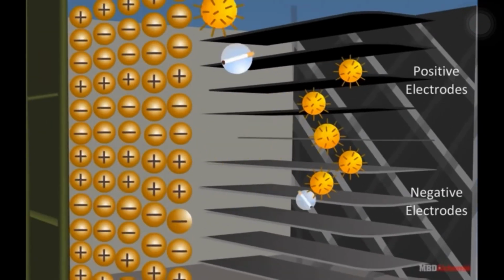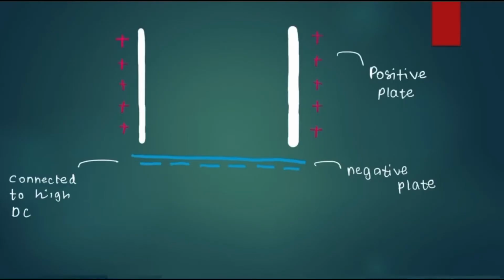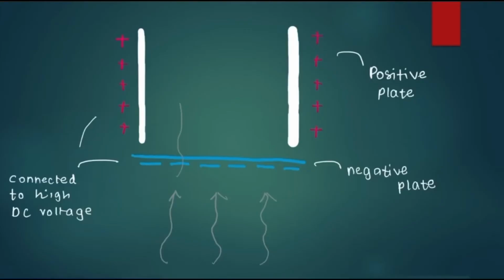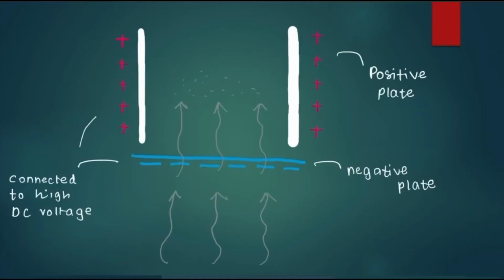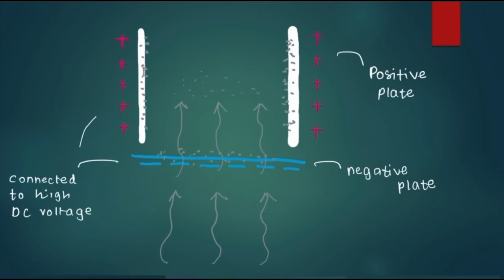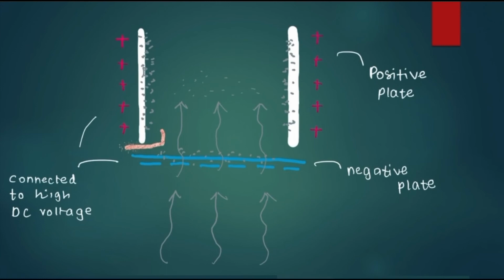PHY3401 ELECTROMAGNETS MINI PROJECT SEMESTER 1 2020/2021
We will be discussing the applications of electromagnetism in humans life. For this, we chose the topic electrostatics and we will elaborate further on what electrostatics is about from the object Electrostatic Smoke Precipitator.